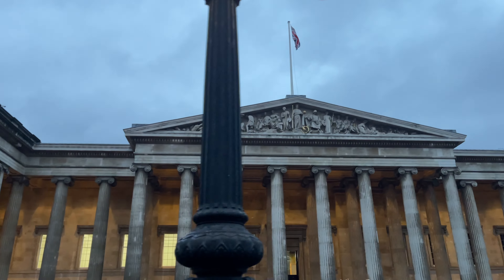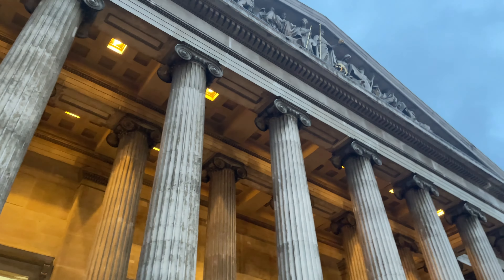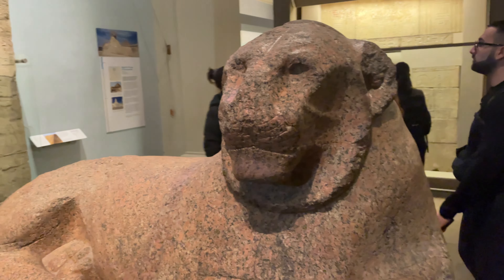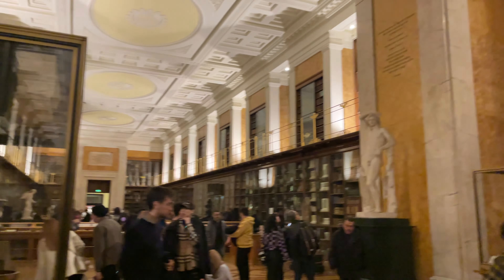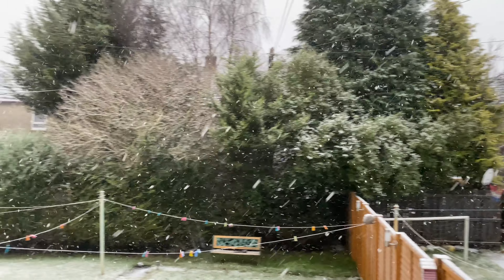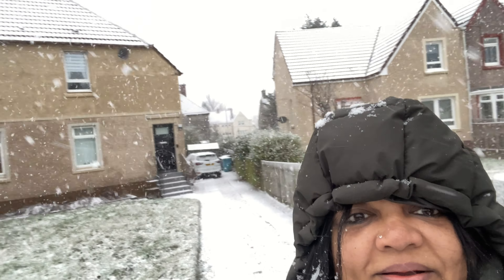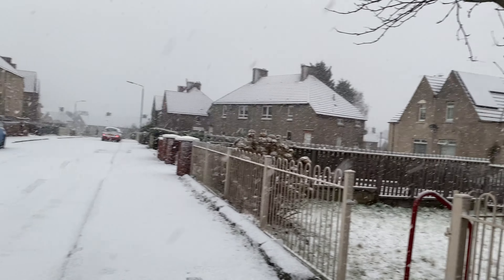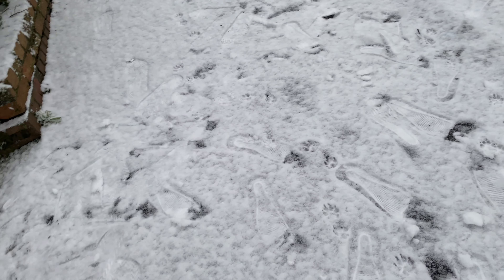British Museum London Tour| Glasgow|Scotland|Snowfall in Coatbridge|Espiside|Blairhill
Barnali Das cooking